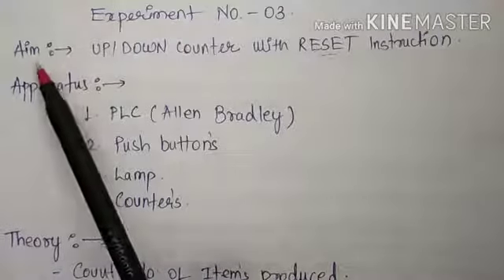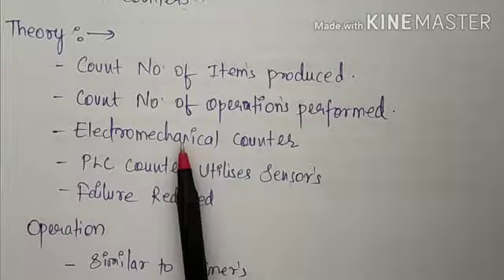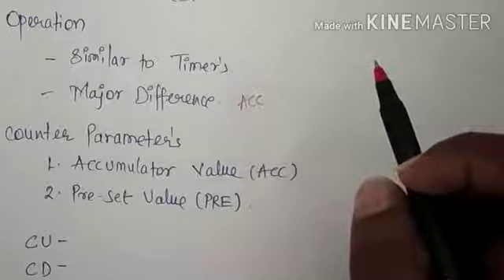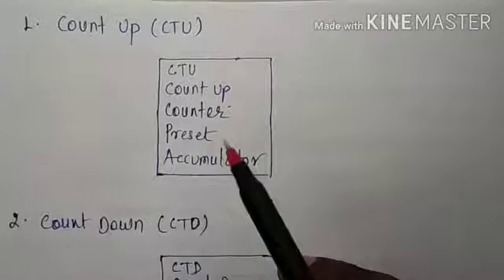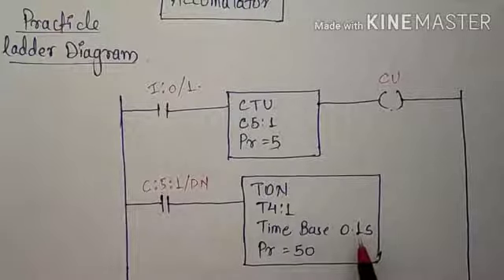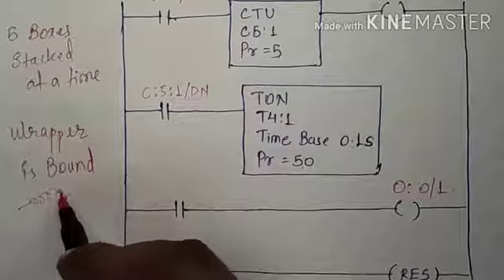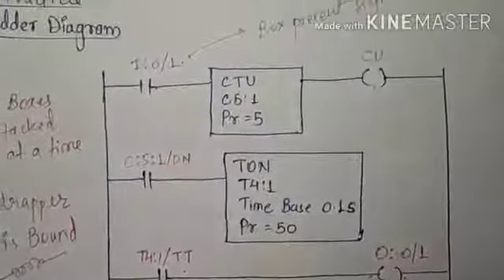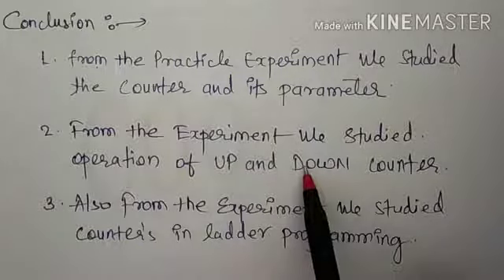ATCFOEM_ELECTRICAL_BE_PLC_AND_SCADA_Practical_03_DELAYED OPERATION OF LAMP BY USING PUSH BUTTON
DELAYED OPERATION OF LAMP BY USING PUSH BUTTON